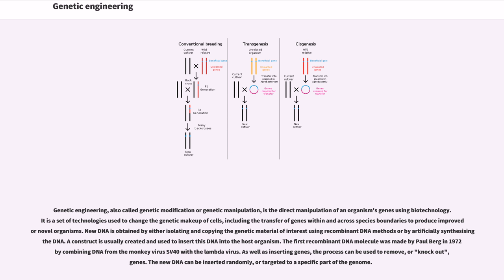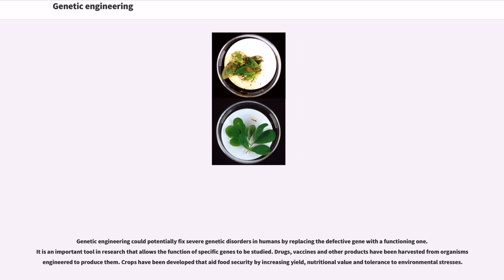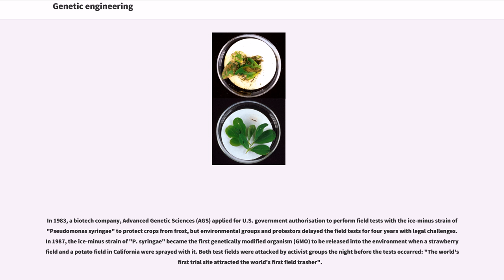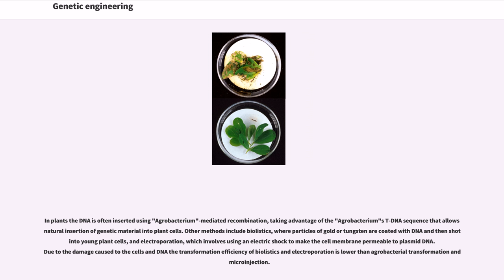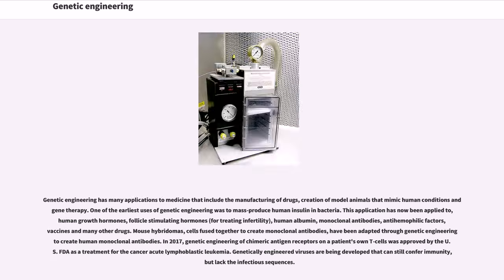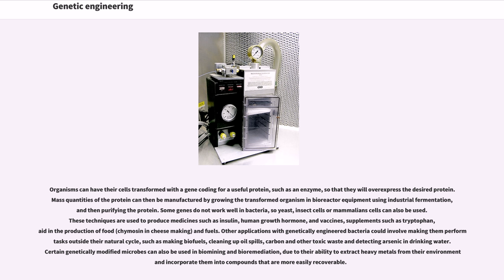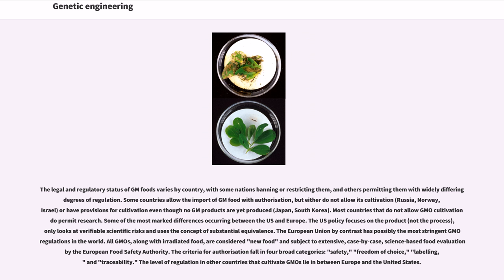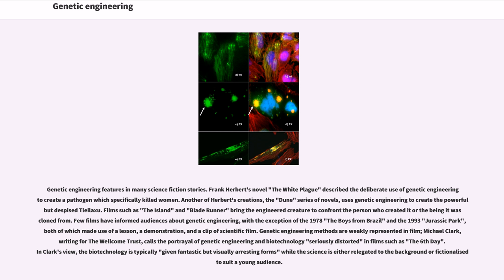Genetic engineering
Genetic engineering, also called genetic modification or genetic manipulation, is the direct manipulation of an organism's genes using biotechnology. It is a set of technologies used to change the genetic makeup of cells, including the transfer of genes within and across species boundaries to produce improved or novel organisms. New DNA is obtained by either isolating and copying the genetic material of interest using recombinant DNA methods or by artificially synthesising the DNA. A construct is usually created and used to insert this DNA into the host organism. The first recombinant DNA molecule was made by Paul Berg in 1972 by combining DNA from the monkey virus SV40 with the lambda virus. As well as inserting genes, the process can be used to remove, or "knock out", genes. The new DNA can be inserted randomly, or targeted to a specific part of the genome.

An organism that is generated through genetic engineering is considered to be genetically modified (GM) and the resulting entity is a genetically modified organism (GMO). The first GMO was a bacterium generated by Herbert Boyer and Stanley Cohen in 1973. Rudolf Jaenisch created the first GM animal when he inserted foreign DNA into a mouse in 1974. The first company to focus on genetic engineering, Genentech, was founded in 1976 and started the production of human proteins. Genetically engineered human insulin was produced in 1978 and insulin-producing bacteria were commercialised in 1982. Genetically modified food has been sold since 1994, with the release of the Flavr Savr tomato. The Flavr Savr was engineered to have a longer shelf life, but most current GM crops are modified to increase resistance to insects and herbicides. GloFish, the first GMO designed as a pet, was so...